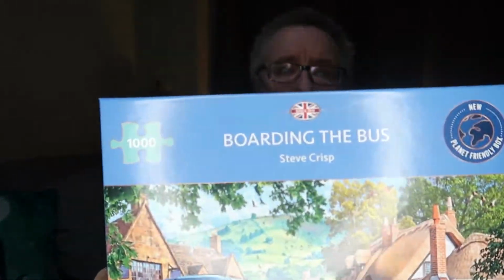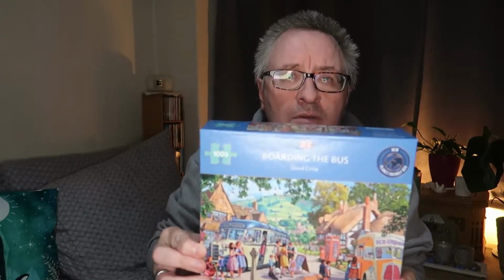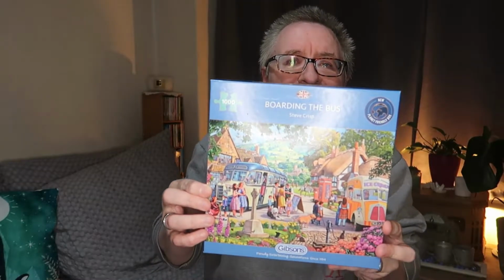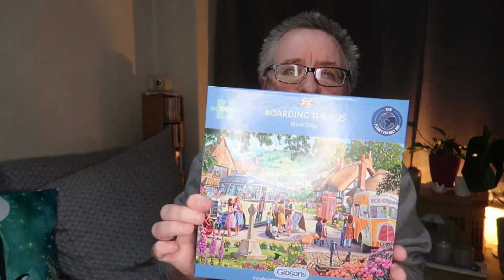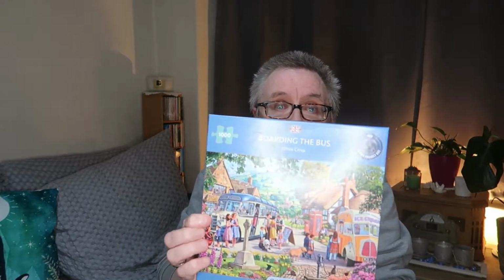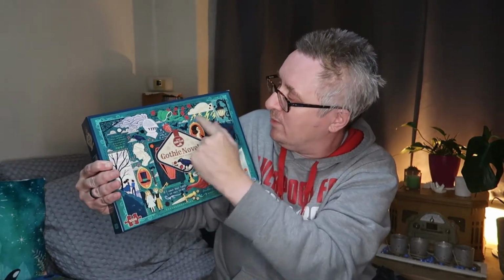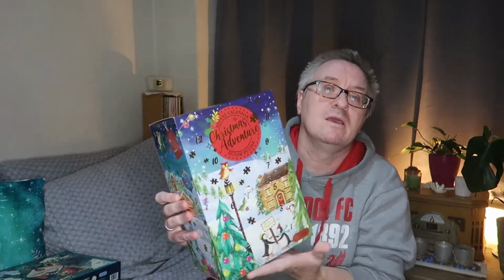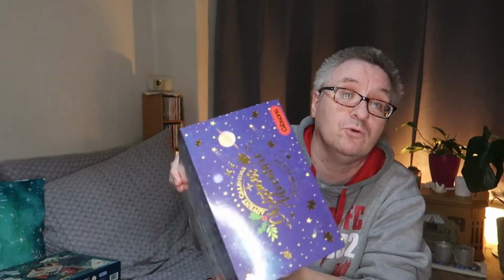Sonofdel's Life Vlog Friday 4th November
Intro 00:00:06, Unboxing  - October Gibsons Jigsaw Subscription 00:00:51,  Jigsaw Gallery 00:02:30, Since My Last Vlog 00:16:03, The Last Word - Horror 00:31:41, Dog Talking - Hilarious 00:36:47, End Screen 00:38:52

Gaming Vlog: The Retro Years Part 1 and 2

Books I have self-published

The chronicles of the sword book 1

Love, life and laughter - Poetry anthology

Online Petition to stop PIP assessments for people with lifelong conditions that are not going to improve